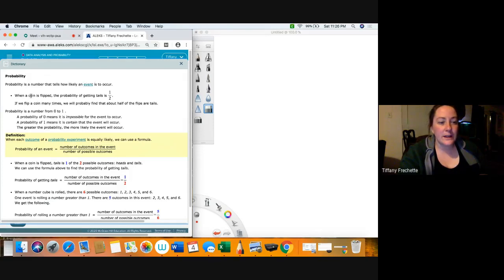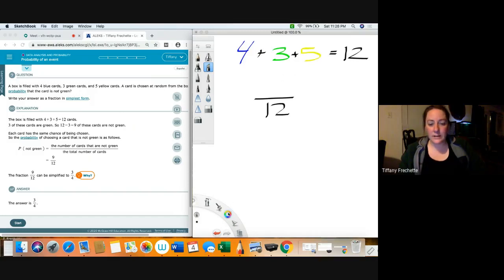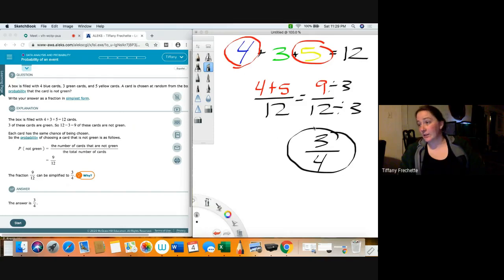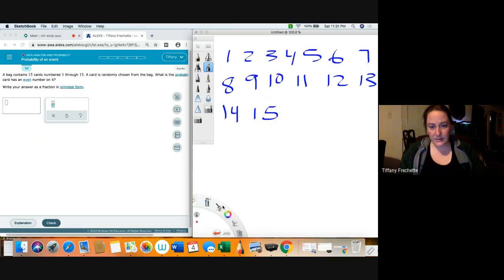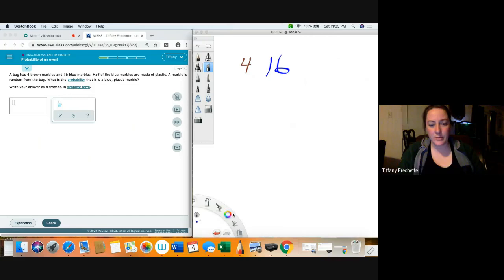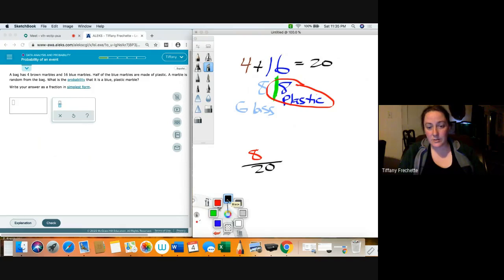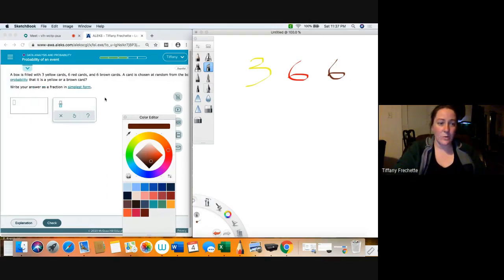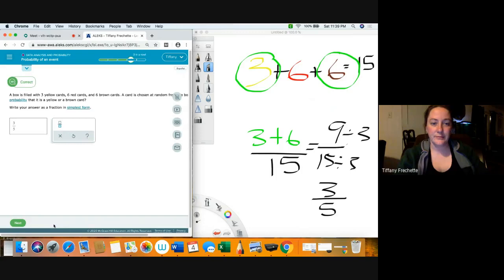Probability of an Event